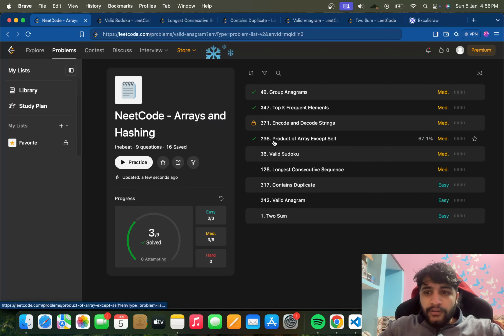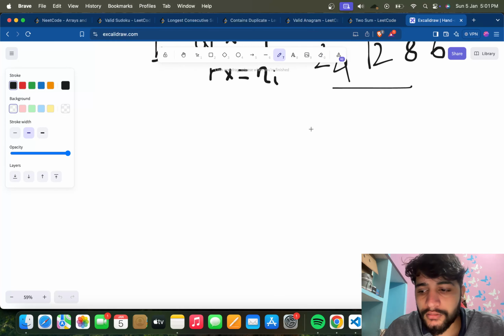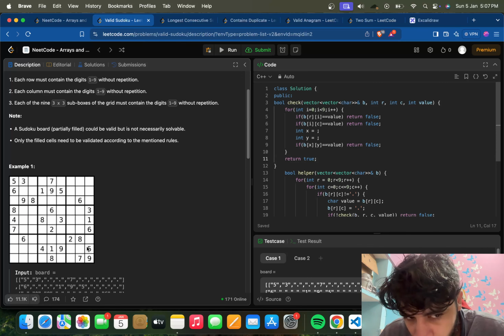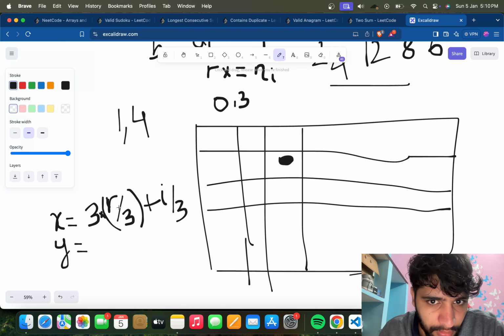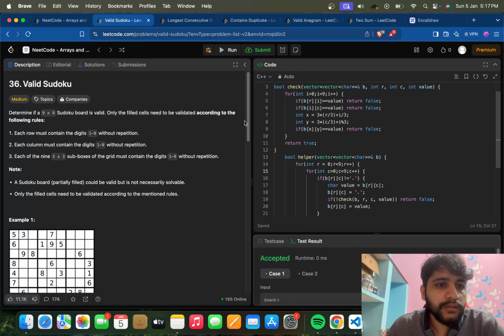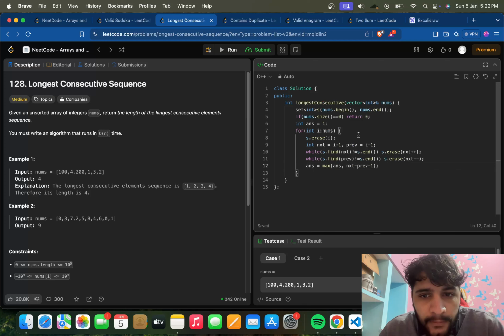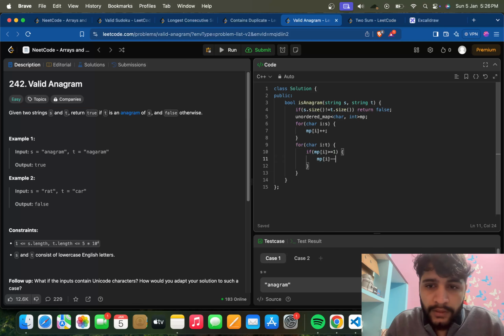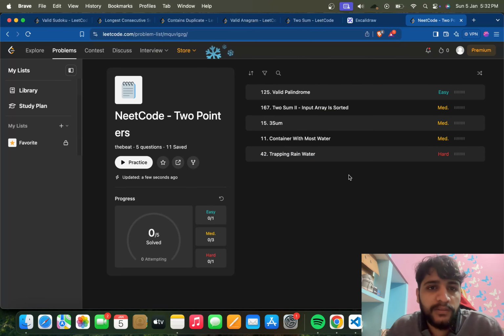DAY 2 || Doing leetcode daily until I get a job